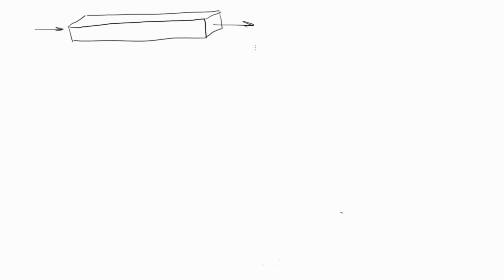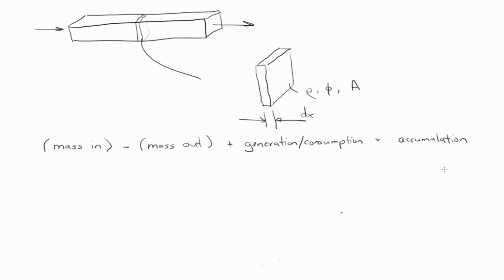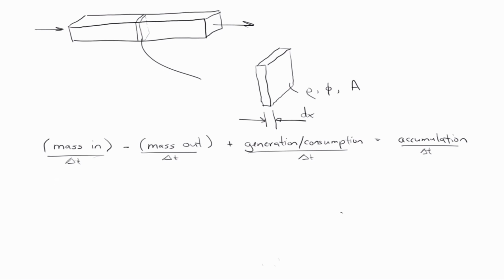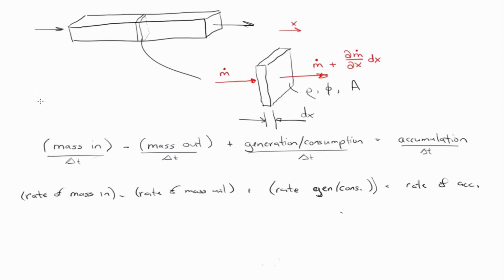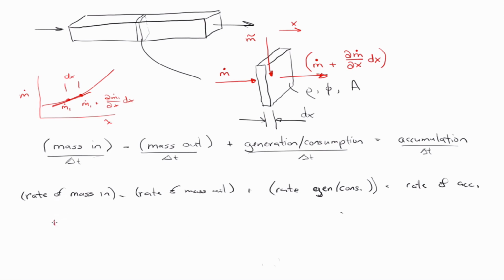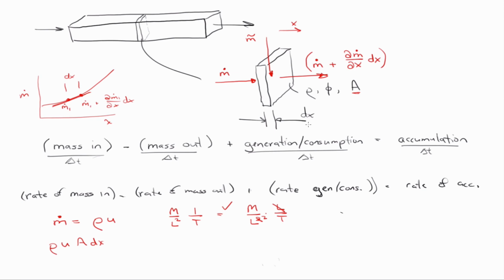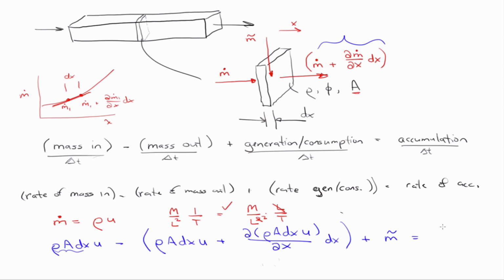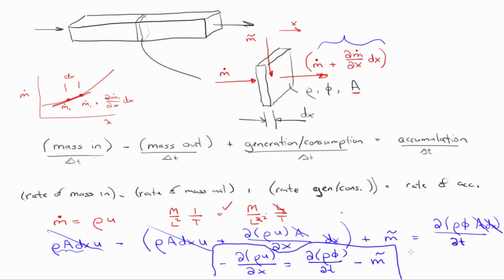Mass Balance in 1D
Mass Balance methodology and equations for 1D (i.e. core samples)